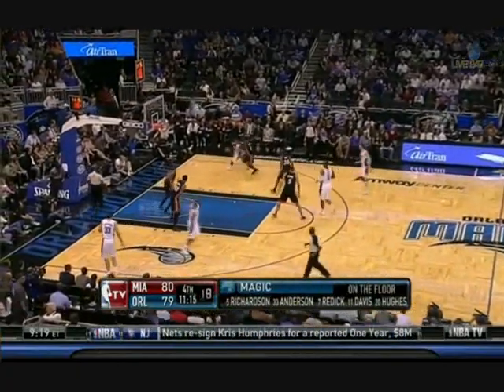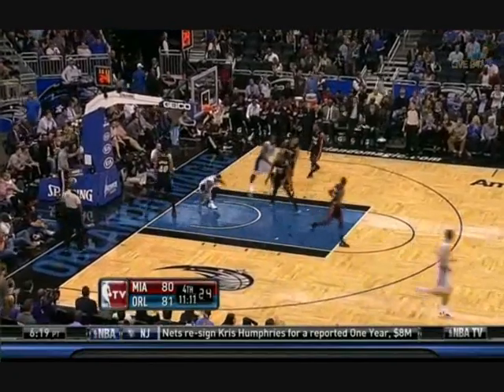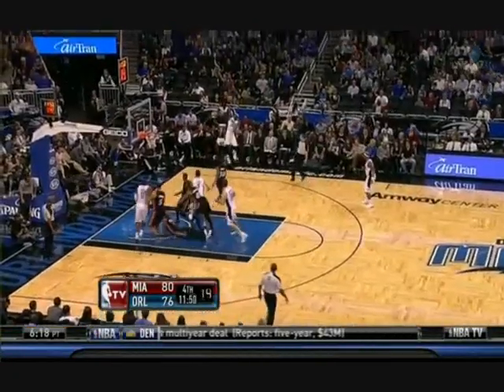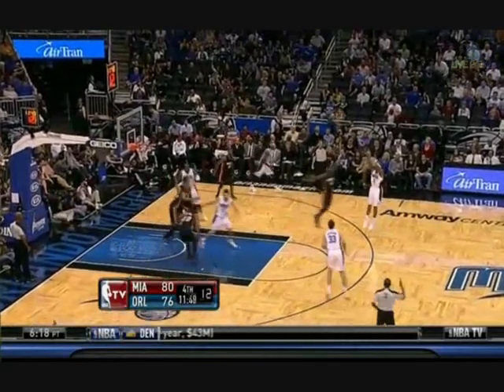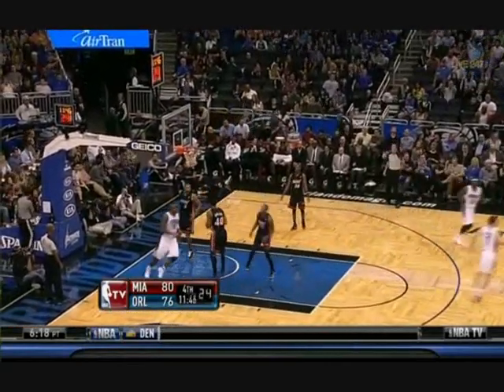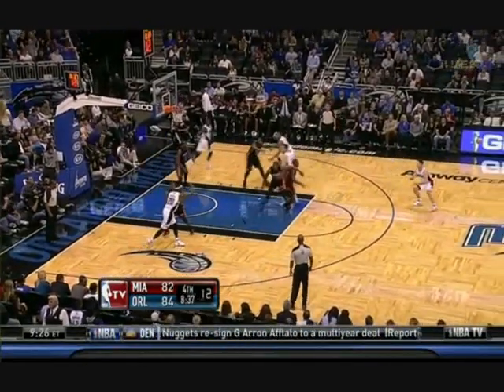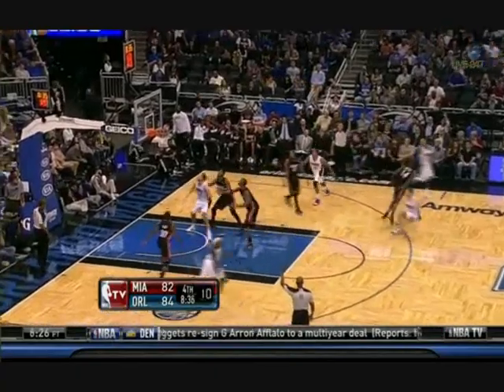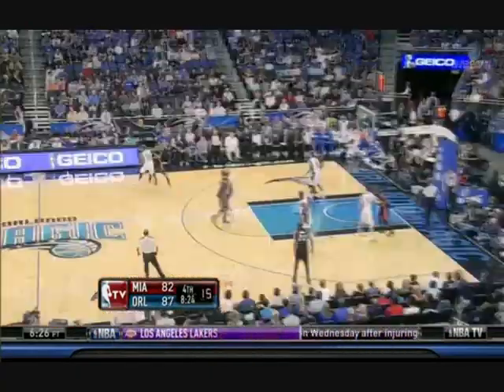Larry Hughes Highlights Orlando Magic vs Miami Heat 21/12/11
4 points 2 assists 2 steals and 1 rebound in 9 minutes of play.